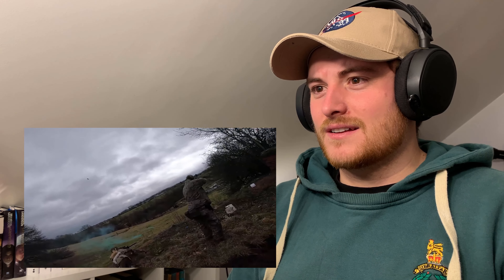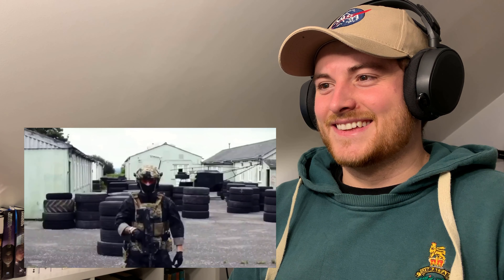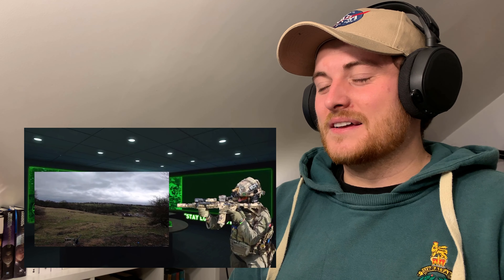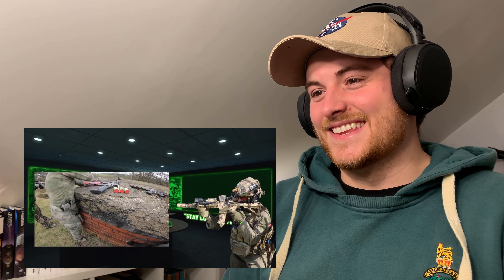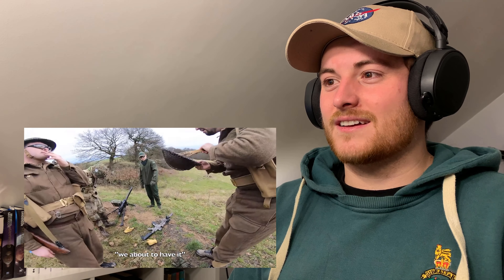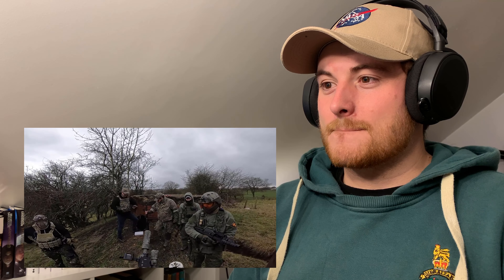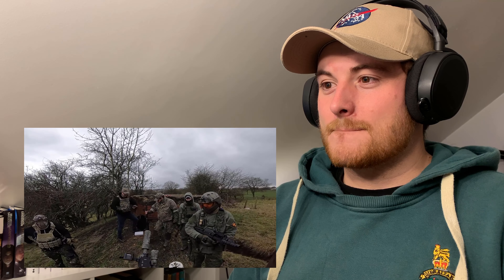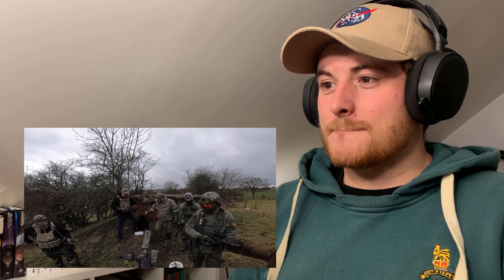Royal Marine Reacts To Airsoft (Names Nicco)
Go like Names Nicco and his video!